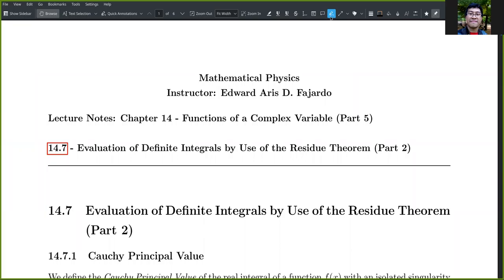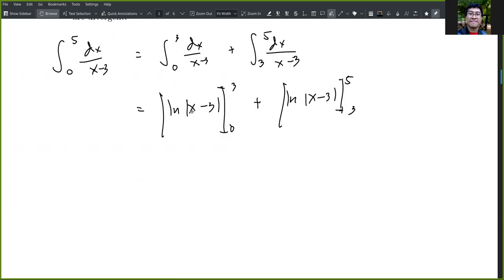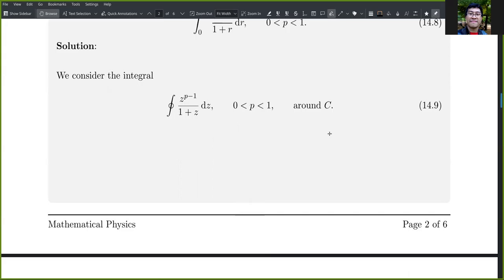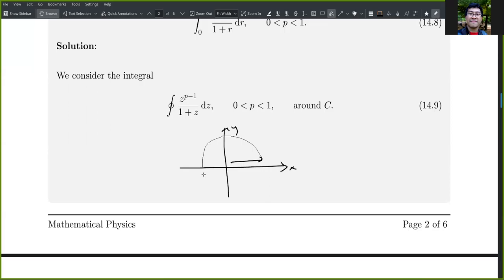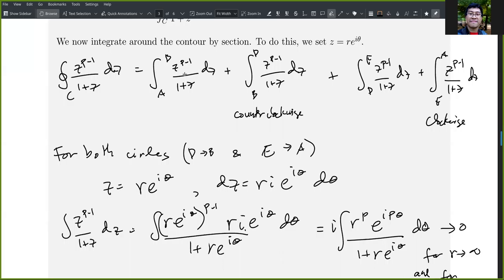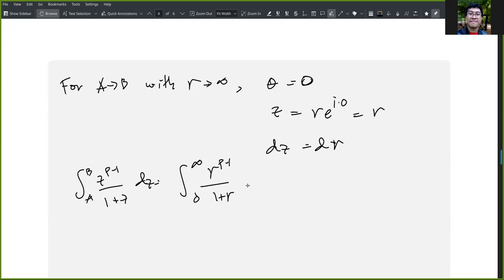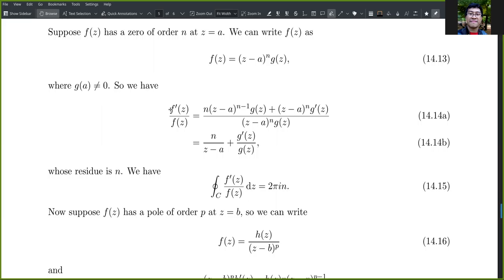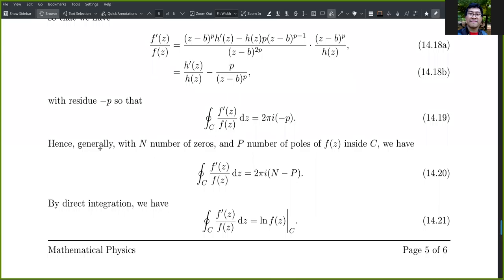Chapter 14 - Functions of a Complex Variable (Part 5)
14.7 - Evaluation of Definite Integrals by Use of the Residue Theorem (Part 2)

Mathematical Methods in The Physical Sciences by Mary L. Boas

Lecture by Edward Aris D. Fajardo